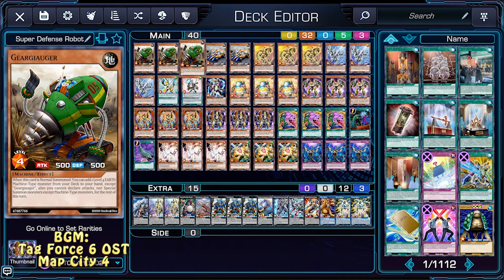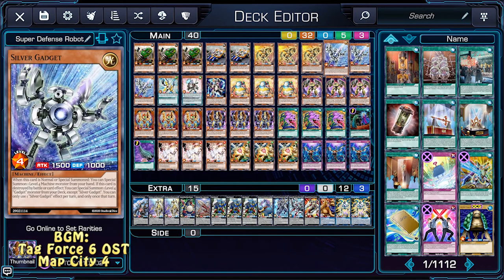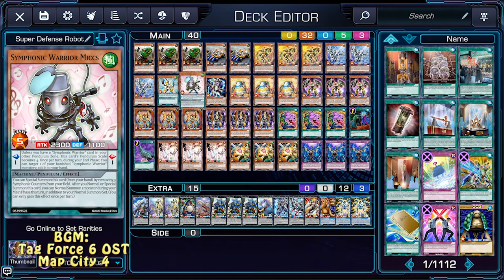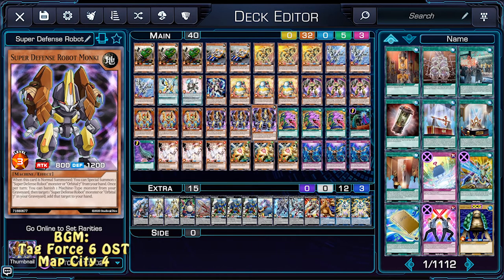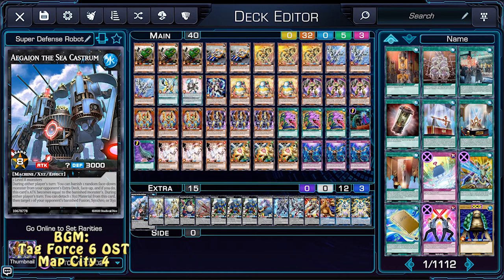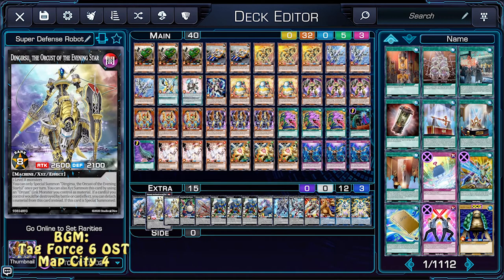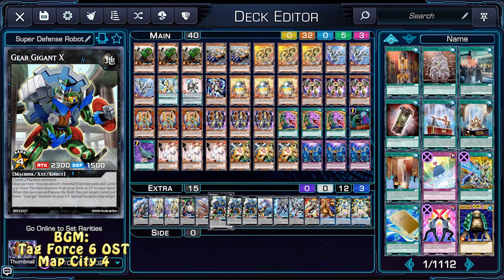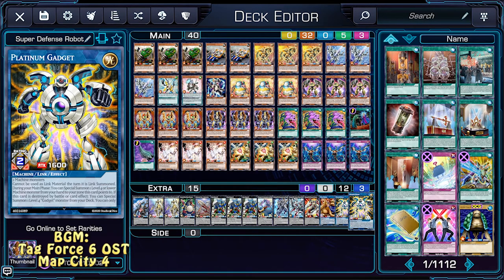Deckplay October 2021- Super Defense Robot - Ygo Omega Beta Version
It's robots! They're awesome! What else do I need to explain?!

0:00 - Intro
0:10 - Duels
1:55 - Decklist